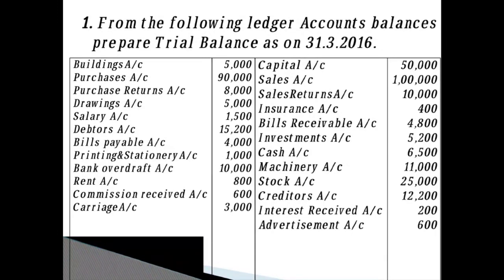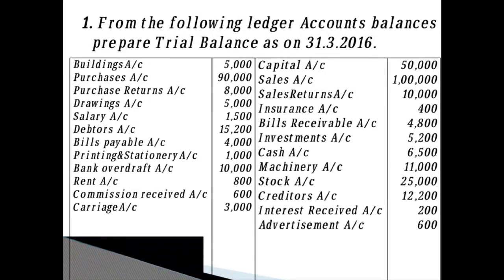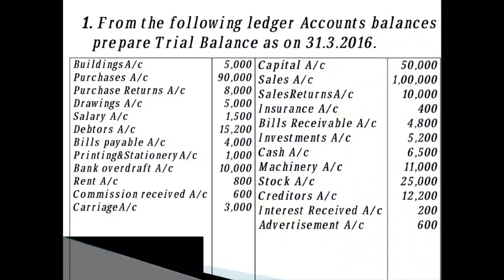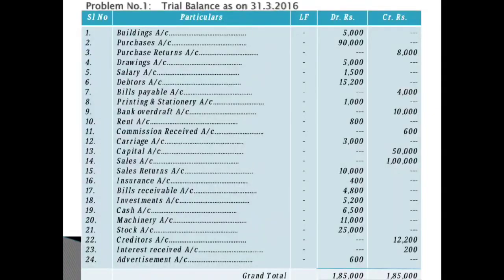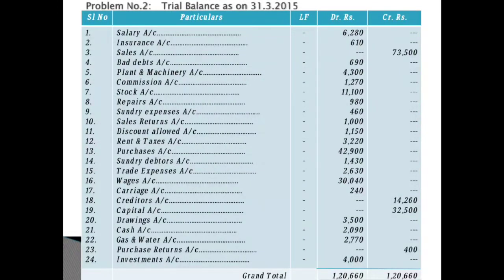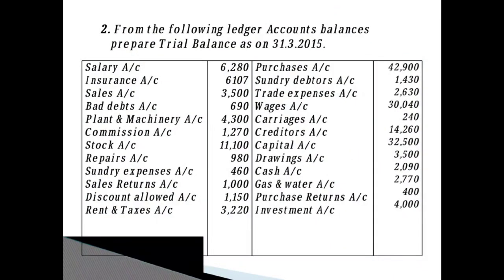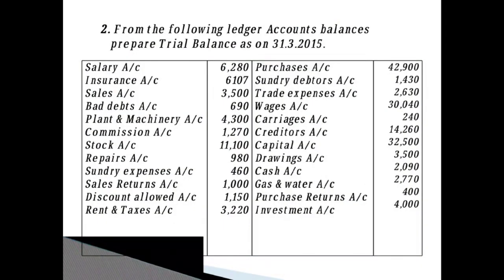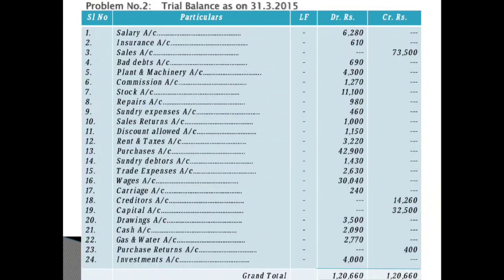6.2 Trial Balance